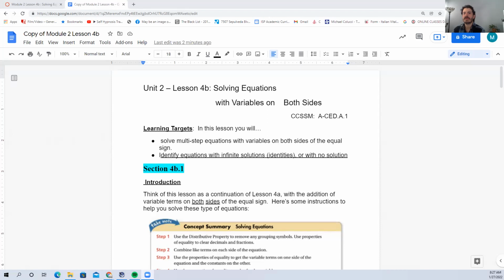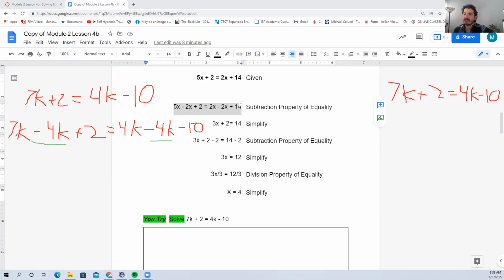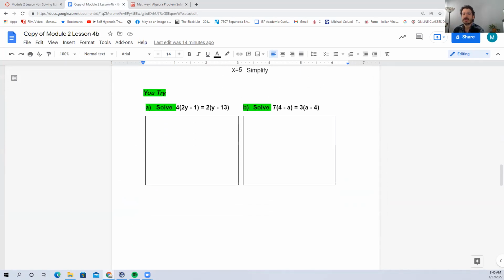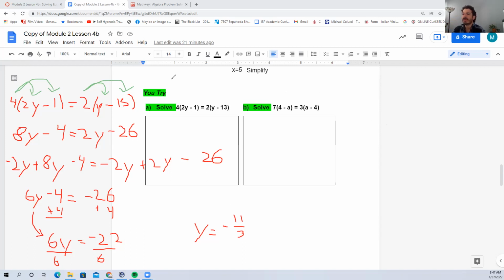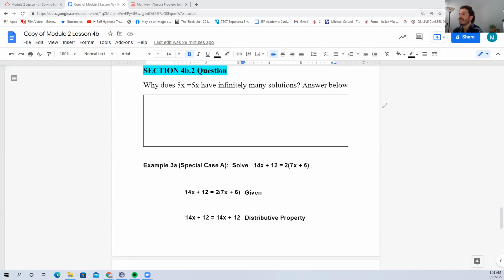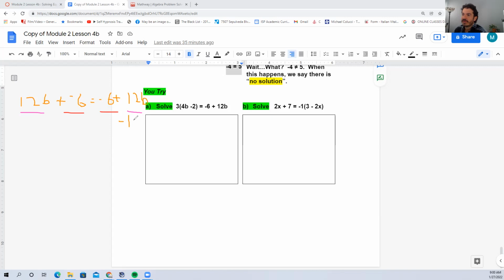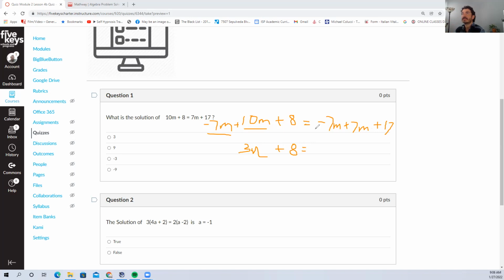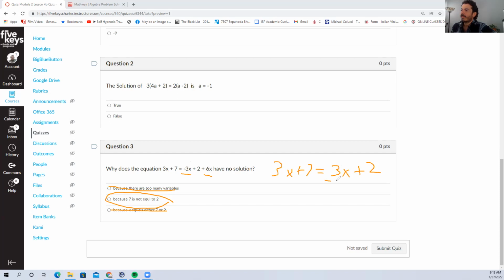Module 2 Lesson 4b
Module 2 Lesson 4b Solving Equations with Unknowns on both sides of the equal sign.